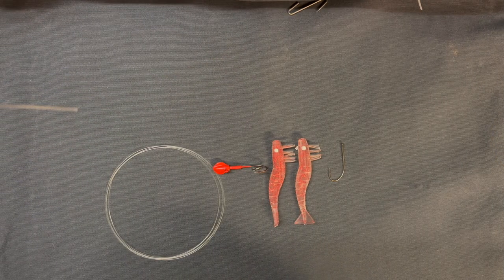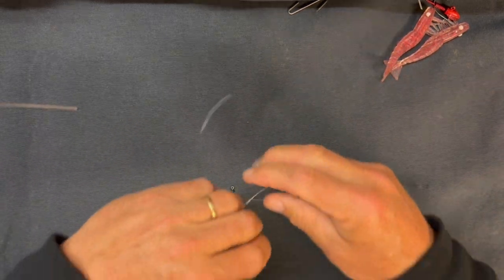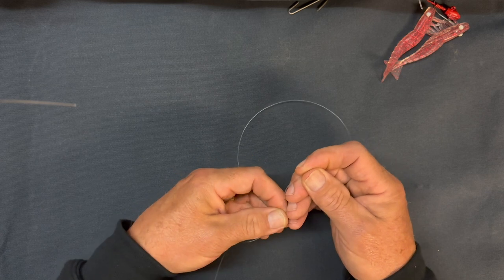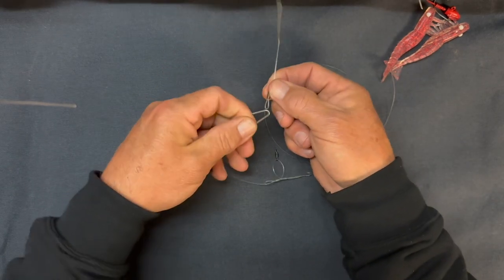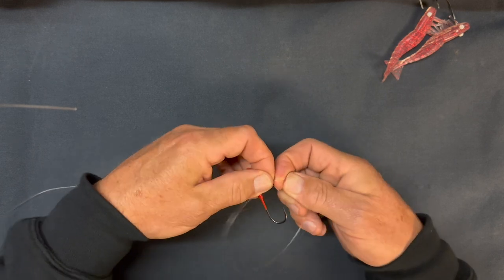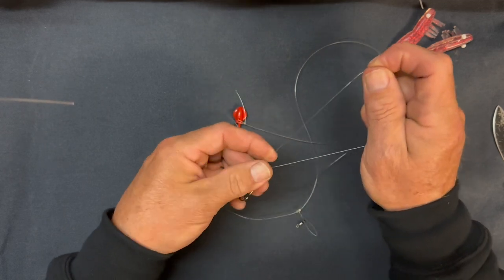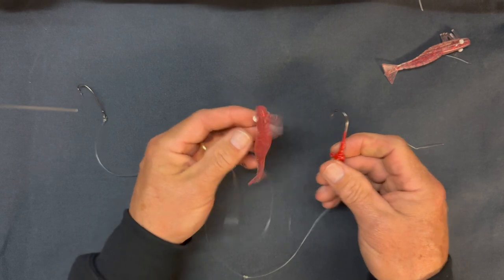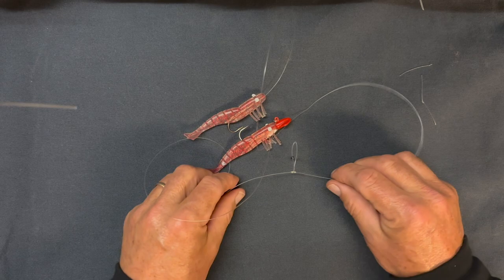Double Tackle CAM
Double tackle for quite a few species of fish including speckled trout, flounder, drum and shad to name a few in saltwater. Bass, crappie hybrids and more in freshwater